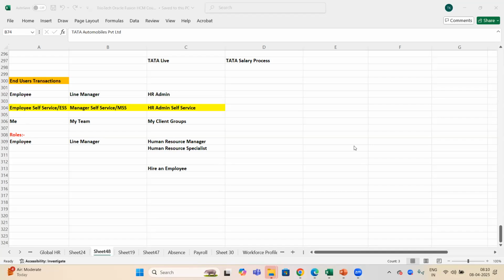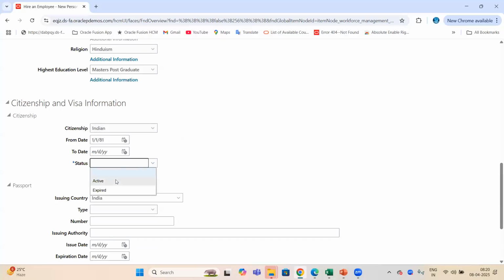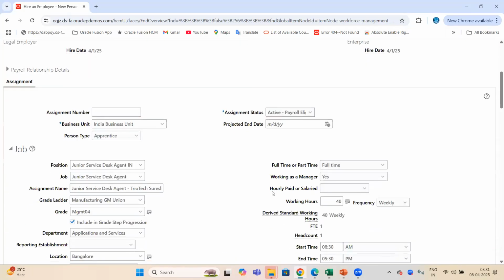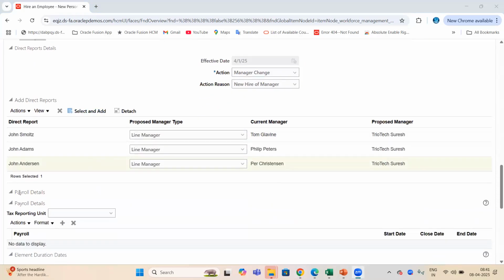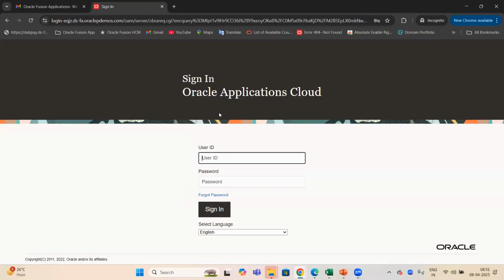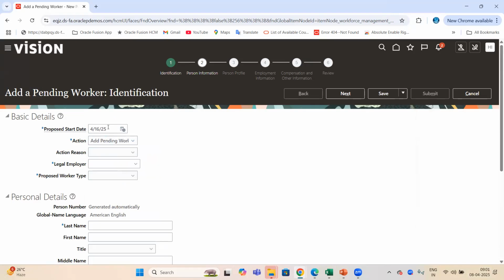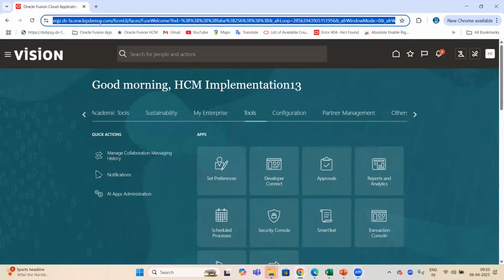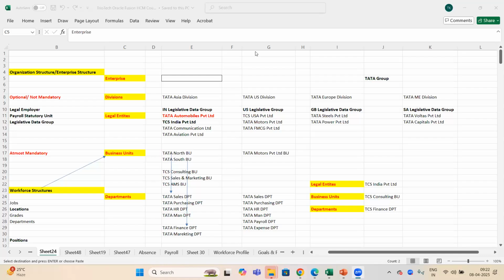End Users 24